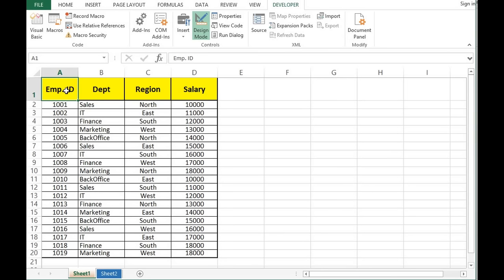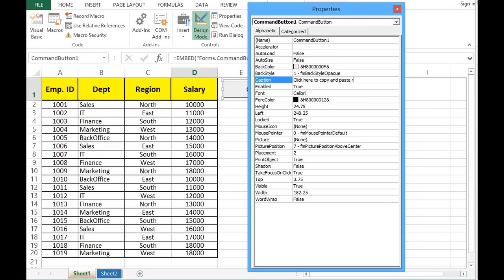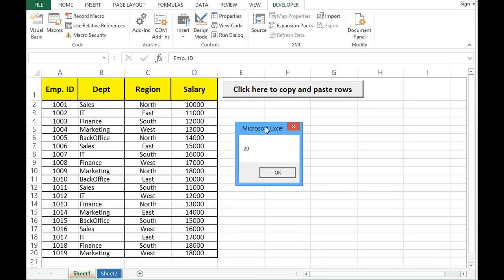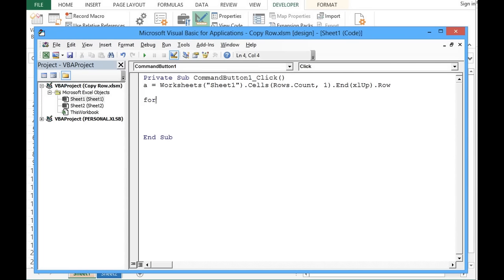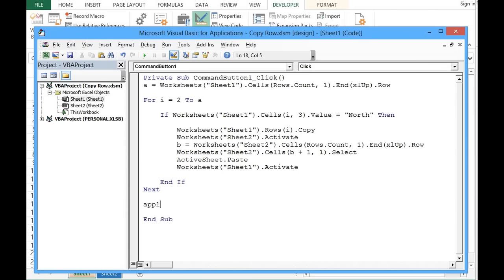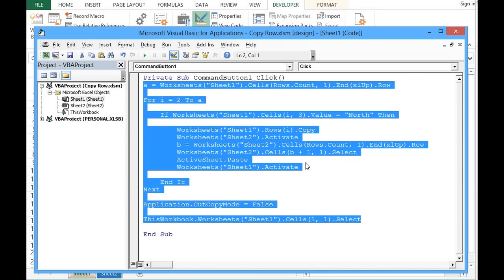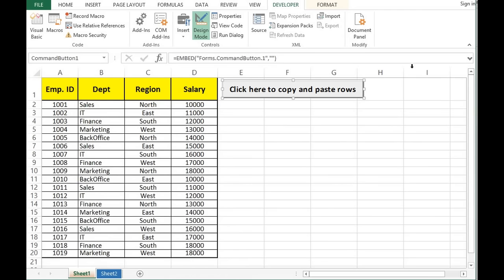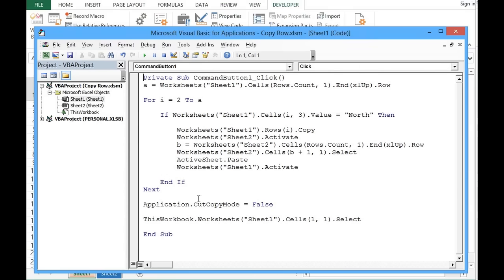VBA to Copy and Paste Rows if Condition is Met - Excel VBA Example by ExcelDestination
VBA Code to Copy and Paste specific rows from one sheet to another sheet when condition is met can be used on Click Event of Command Button. In this example, Looping concept in VBA along with IF Condition is used to copy entire row if condition is met and paste on another sheet.
To Learn "Copy and Paste when Multiple Conditions are Met", Watch Below Tutorial :